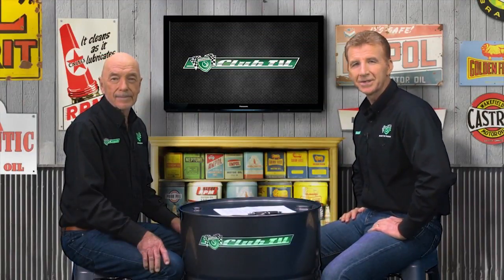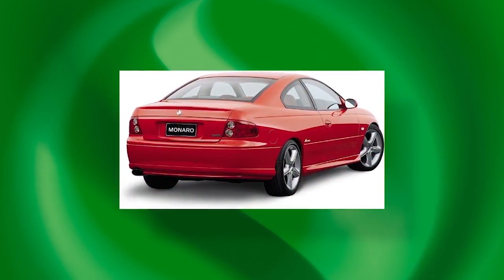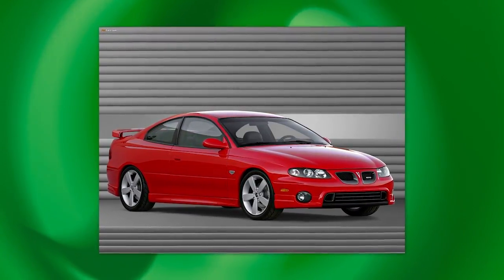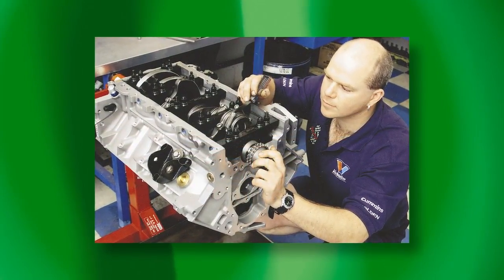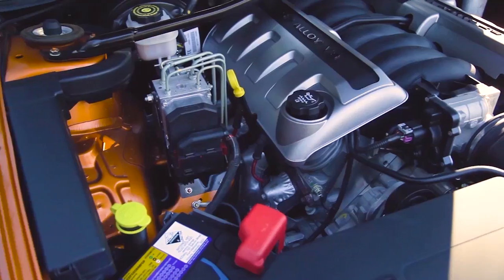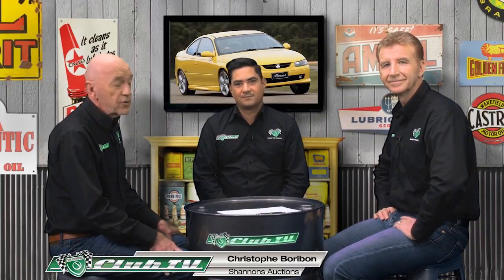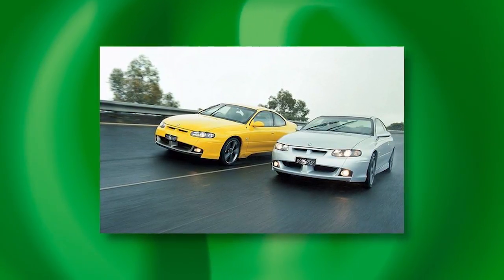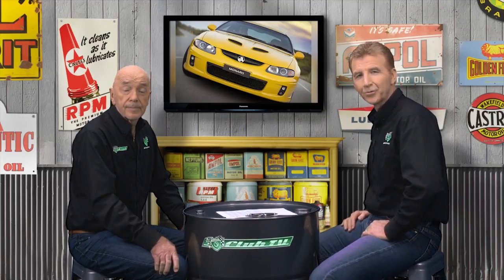Holden V2 - VZ Monaro - Shannons Club TV - Episode 90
Shannons Club TV hosted by Mark Oastler & John Wright talk about Australia's rich motoring history on the road and in competition. Episode 90 features the Holden V2 Monaro.